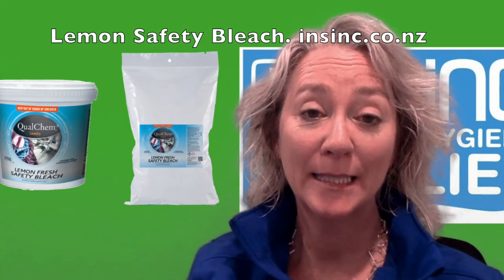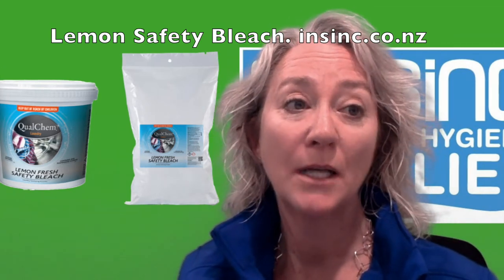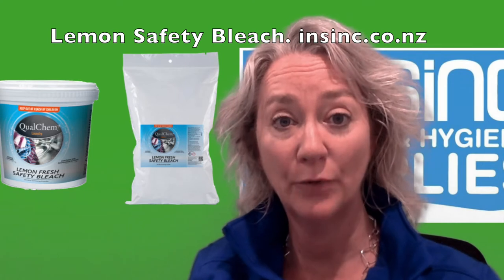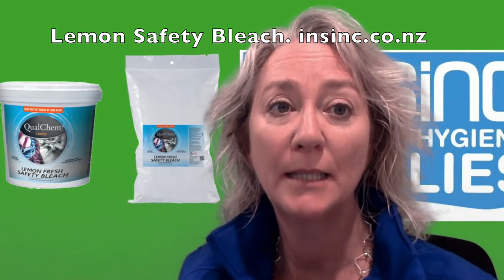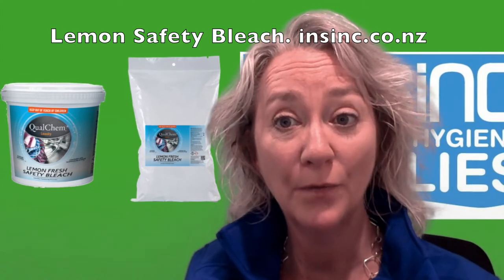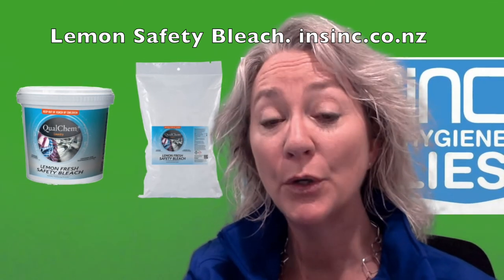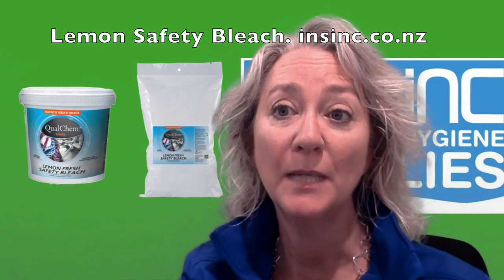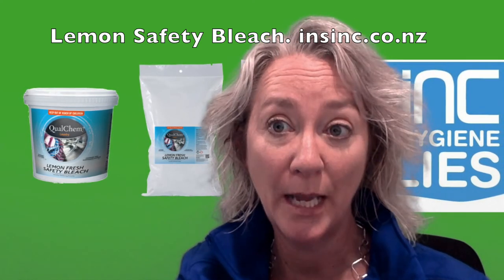Lemon Safety Bleach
Lemon Safety Bleach - Qualchem